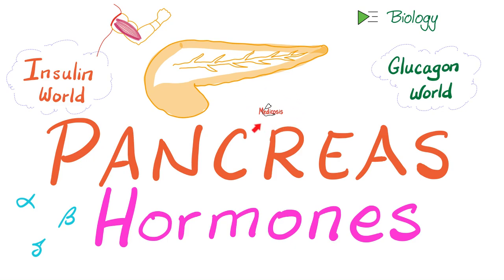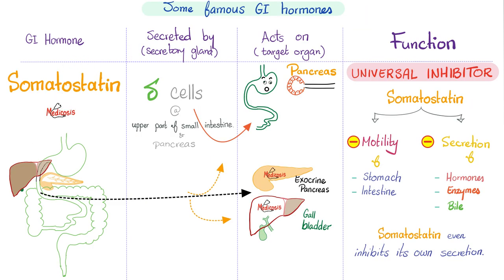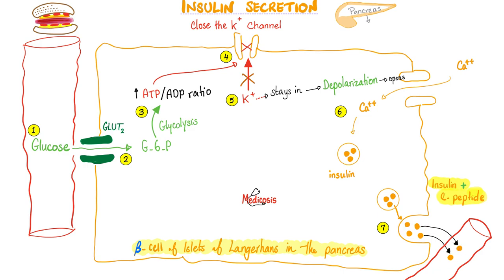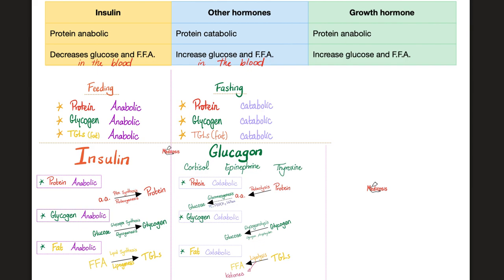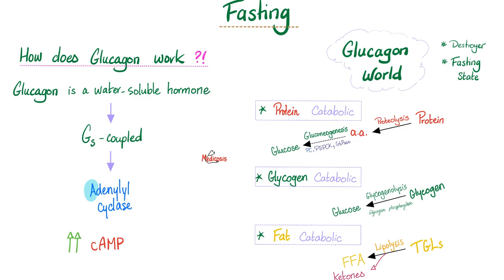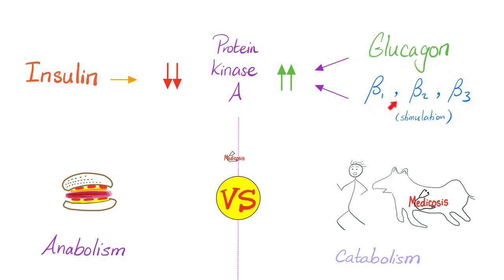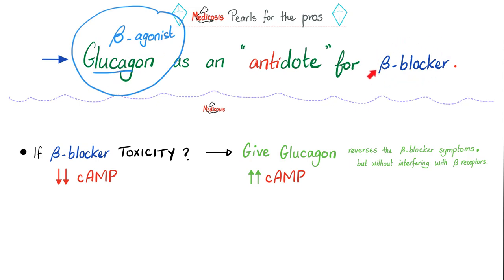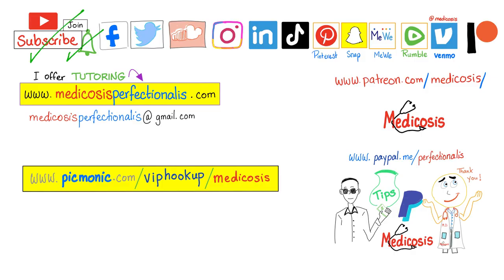The Endocrine Pancreas (Insulin, Glucagon & Somatostatin)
The Endocrine Pancreas | Pancreatic Hormones | Islets of Langerhans (Insulin, Glucagon & Somatostatin) alpha cells, beta cells, and delta cells of the pancreas| Biology Lectures for MCAT, DAT, NEET. Insulin is made by beta cells...Glucagon is secreted by alpha cells, and somatostatin is secreted by Delta (D) cells.
Anatomy, Histology, Biology, Physiology, Biochemistry.

Happy studying!!